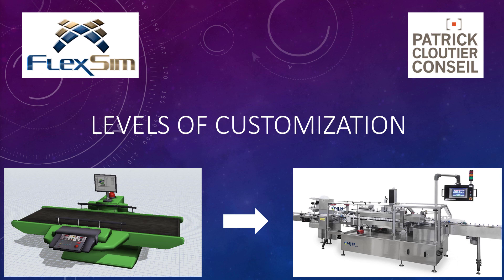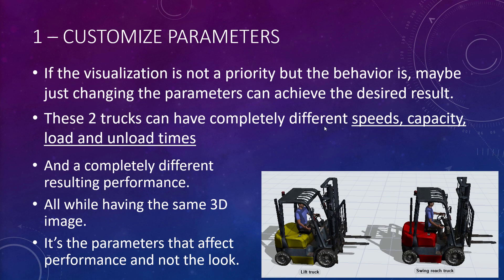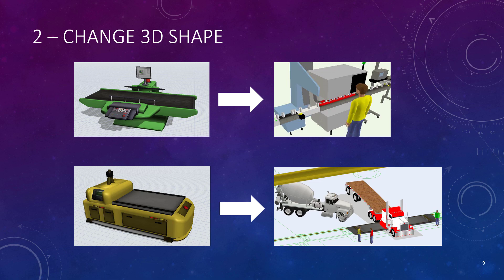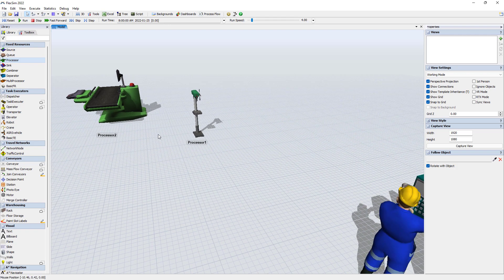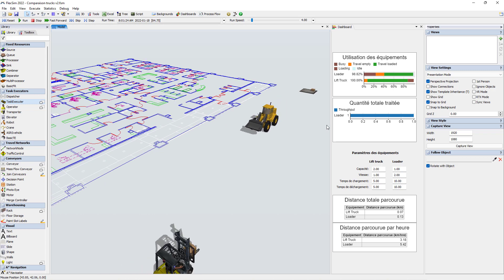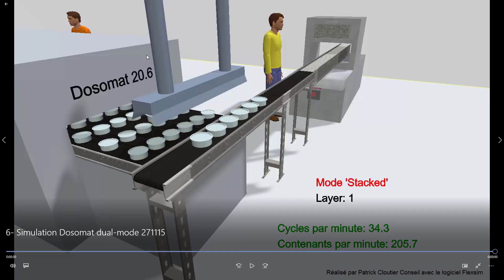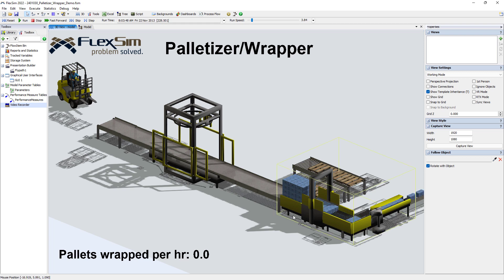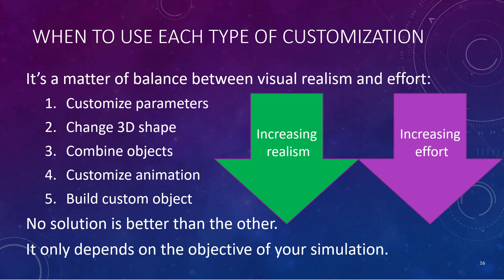Levels of customization in FlexSim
This video explains 5 different levels of customization that you can do in FlexSim to obtain a model that looks like your reality:
1 - Customize parameters
2 - Change 3D shape
3 - Combine objects
4 - Customize animation
5 - Create custom object